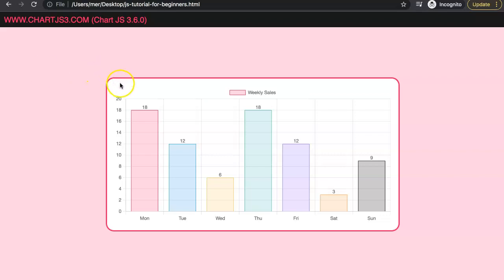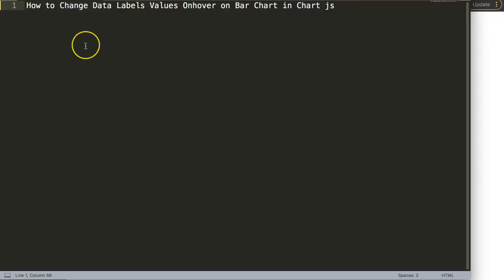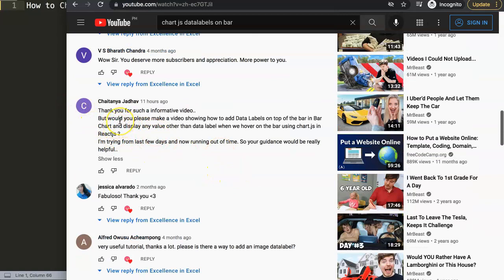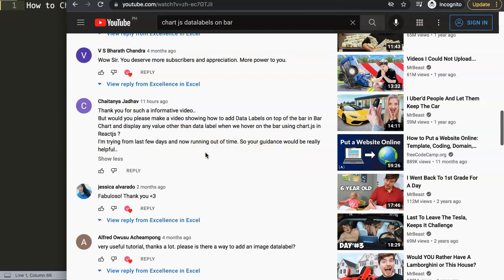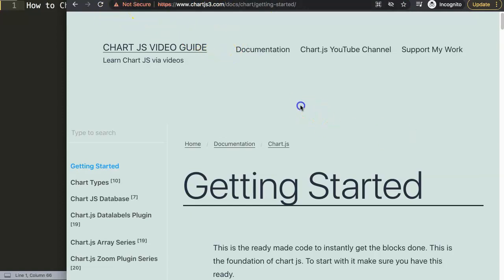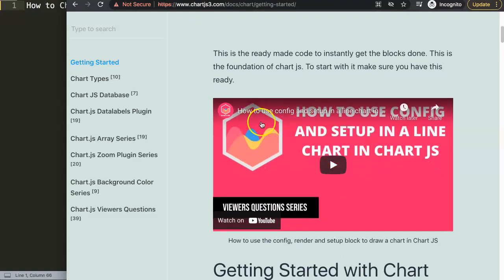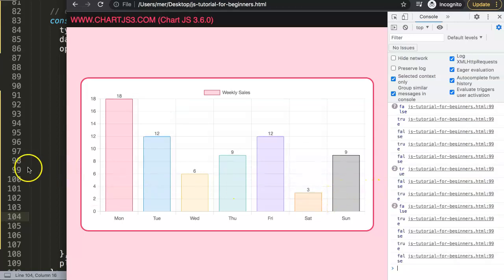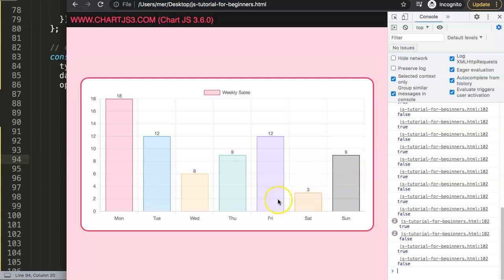How to Change Data Labels Values Onhover on Bar Chart in Chart js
In this video we will cover how to change data labels values onhover on bar chart in chart js. Using the chartjs-plugin-datalabels we can add nice datalabels on the bar chart. However, how can we add extra values or different values once we hover on a bar. Luckily the option is quite easy to do but having it done professionally requires the use of data structures.

The hardest part here is understanding how chart js knows that we hover on a specific bar and if we are on it yes or no. These are all challenges that we are going solve right now.

▬ Materials/References  ▬▬▬▬▬▬▬▬▬▬

Chart JS Dashboard Series:
👍 Most Liked Video Series:

▬ About Us  ▬▬▬▬▬▬▬▬▬▬▬▬